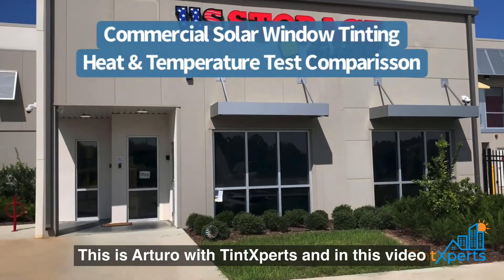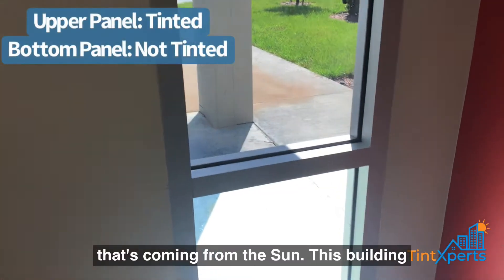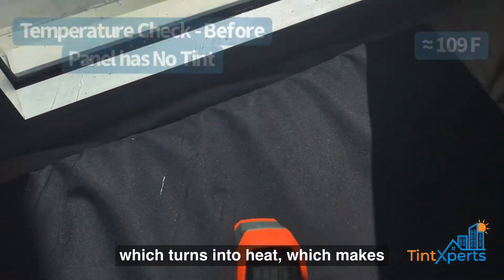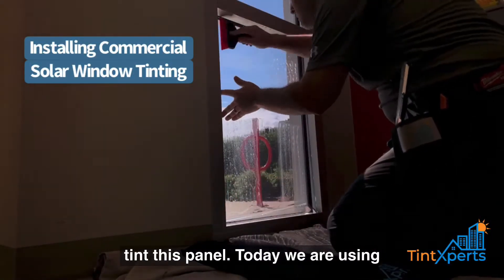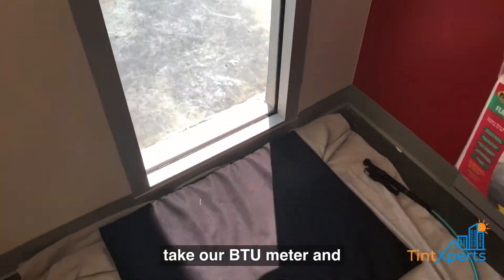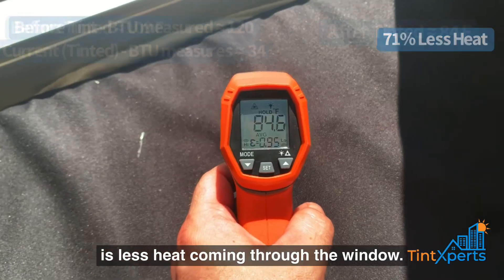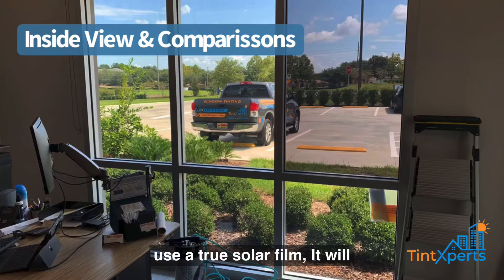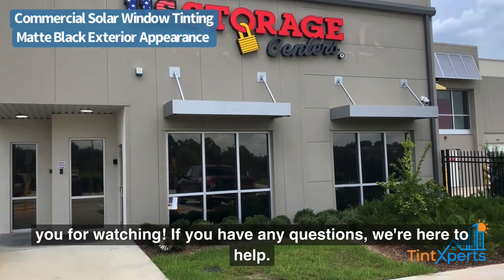Does solar window tinting really works? Temperature Test - Before & After. TintXperts - Orlando, FL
In this video we show the benefits of commercial, solar window tinting and the before and after temperature readings of the sun's energy passing through a window.

BTU READINGS
We used our BTU meter to measure the energy coming from the sun (East sun exposure, around 11am). We measured outside and inside on non-tinted panels vs. tinted panels.

Before, not tinted panel - BTU measured 120
After, tinted panel: BTU measured: 34
71% overall heat reduction.

TEMPERATURE READINGS
We also used out temperature gun and measured the temperature of our floor mat on non-tinted panels vs. tinted panels.

Before, not tinted panel - Temperature Gun: 109 degrees Fahrenheit
After, tinted panel - Temperature Gun: 87 degrees Fahrenheit

When using a high performing solar window film, the benefits of commercial window tinting are significant and will make an immediate impact in the temperature and comfort levels of your office building.

We tinted this commercial storage facility in Orlando, Florida using Dark Neutral 15 by XPEL.

XPEL - Dark Neutral 15
Infrared Rejection: 81%
VLT (Visible Light Transmission): 15%
Total Solar Energy Rejection: 70%
Glare Reduction: 86%

TintXperts
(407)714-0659